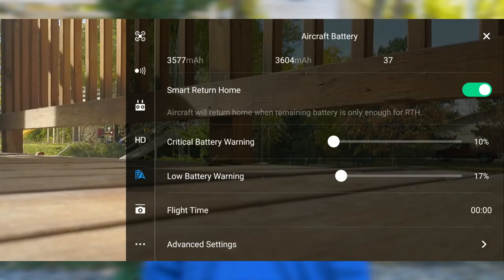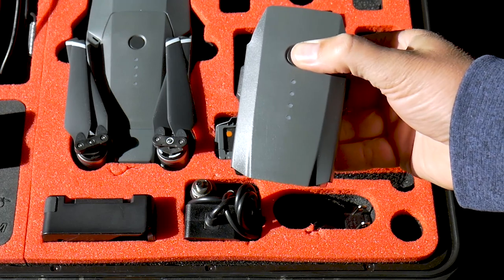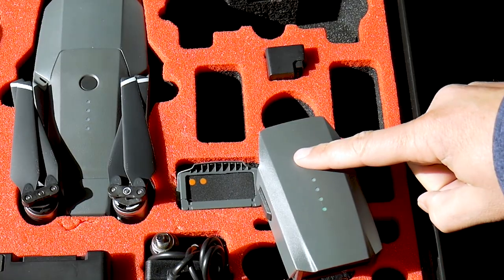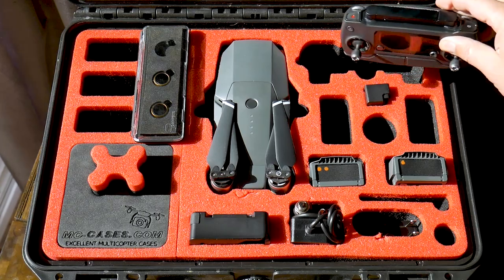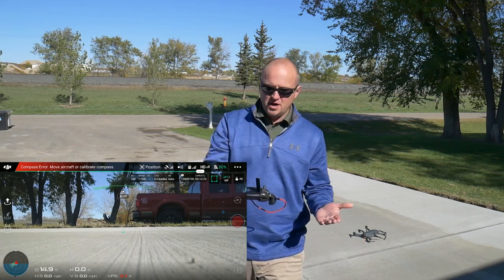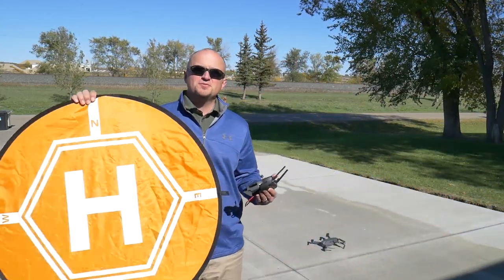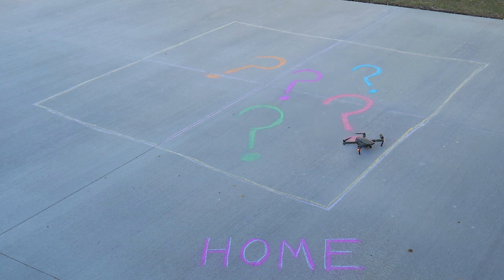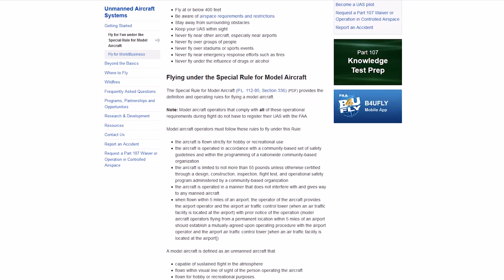Mavic Pro for Beginners | Time to Discharge | Calibration | Night Flight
In the 7th installment of Quick Tips for Your Mavic Pro, I discuss the importance of the "time to discharge", compass calibration and flying your Mavic Pro at night.  I hope you gain some useful information today.

The links below are affiliate links, which means if you click on them and purchase anything at all (from these products to gummy bears!), I get a few pennies to help me continue to create more informational videos.  So thanks for any help!

- Purchase DJI Mavic Pro Fly More Combo

Everything I use and recommend for Mavic Pro owners:

All of my gear: (click links to purchase at the best price!)

- DJI Spark
- Professional Mavic Pro Case
- Best Spark Hard Case
- Best Spark Shoulder Strap Soft Case
- GoPro Hero5 Session
- Polar Pro Filters
- Best Landing Drone Landing Pad
- Panasonic Lumix G7
- SLIK Pro 700DX Super Titanium Tripod
- My 4K Editing Computer